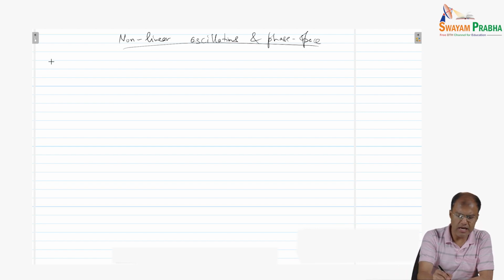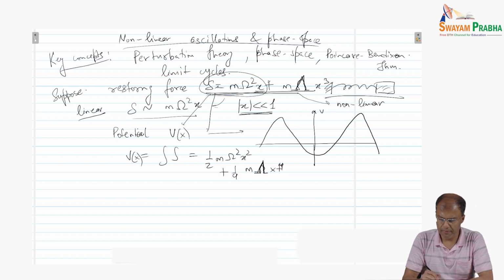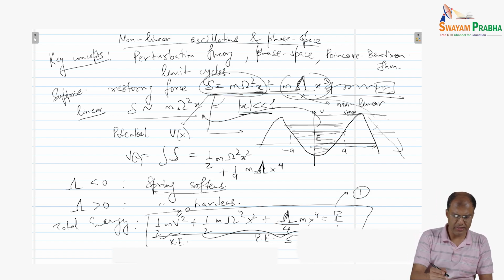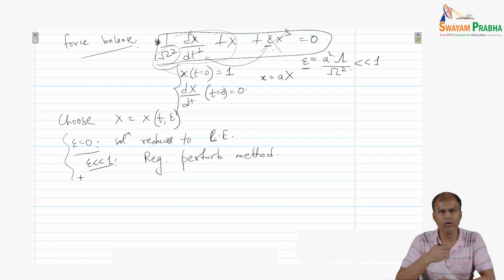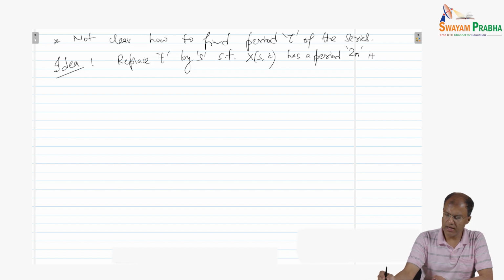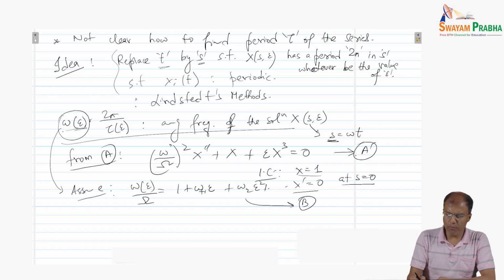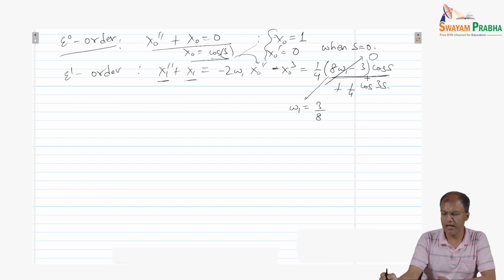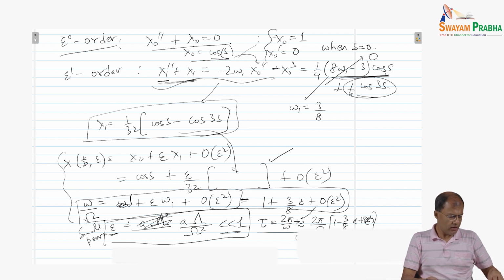Non Linear Oscillations & Phase Space Part 1